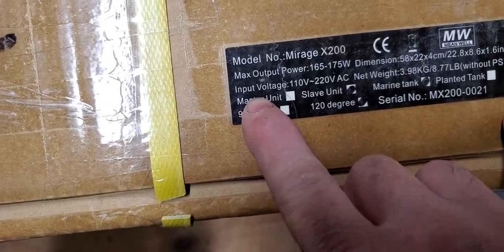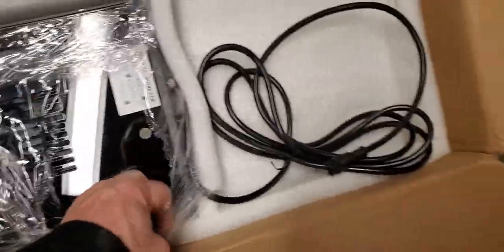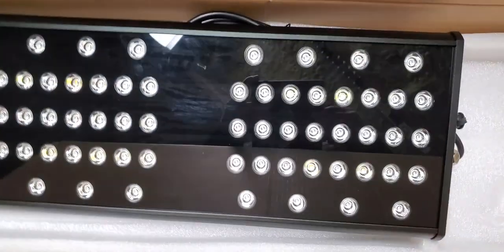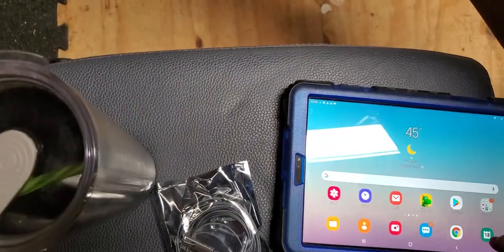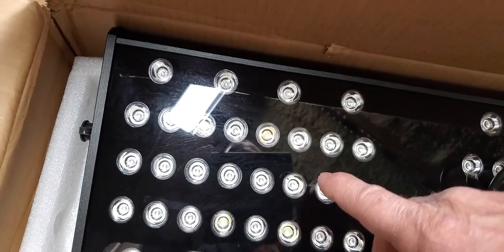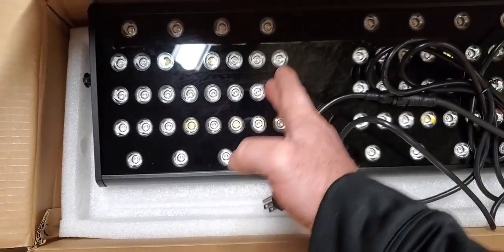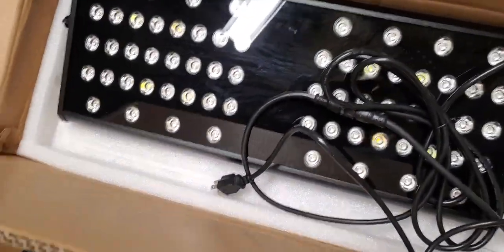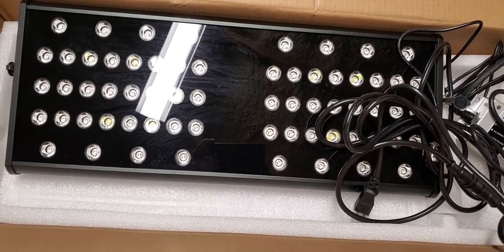ledzeal mirage x200(drone) unboxing.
reef aquarium light.